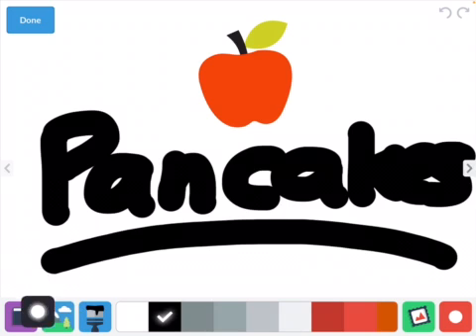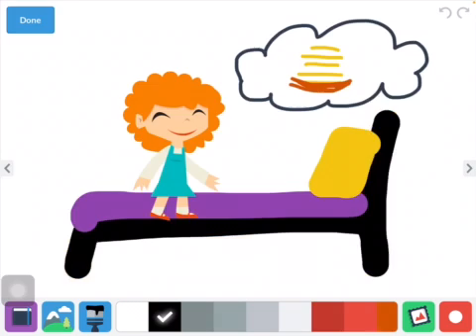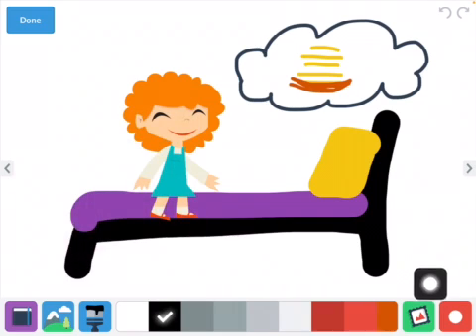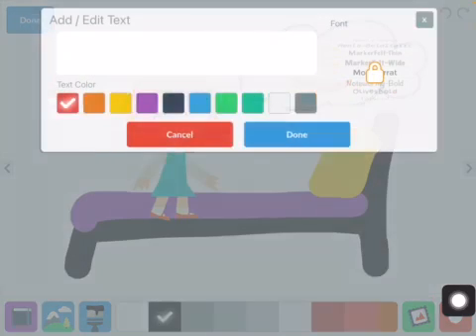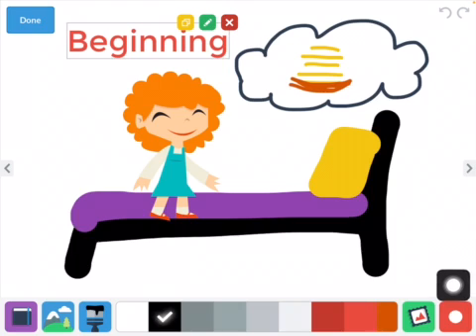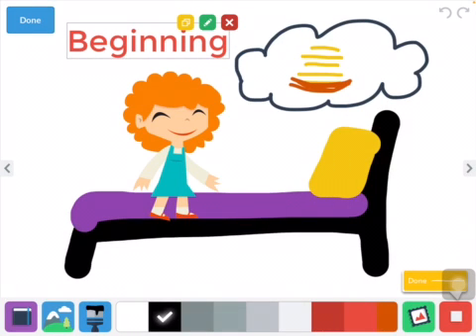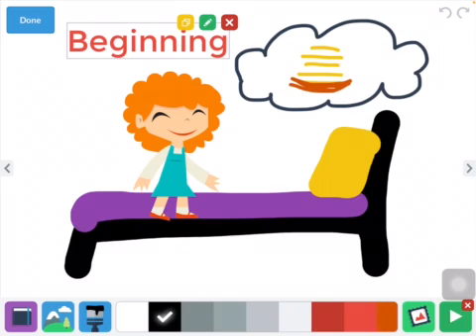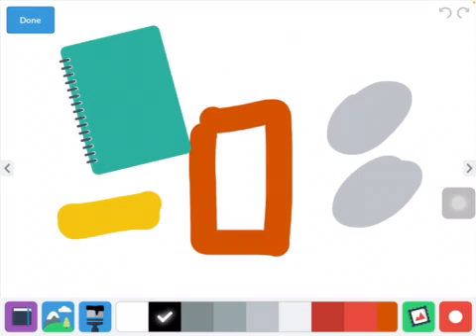Tech Tip: Using the My Story App